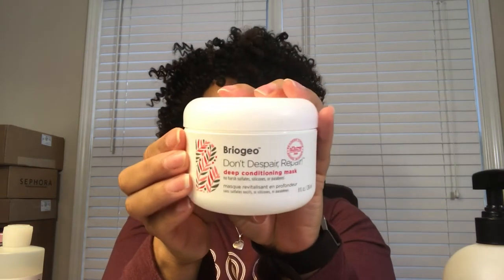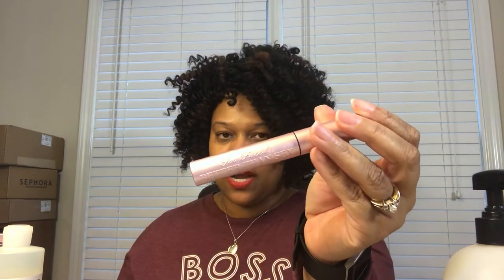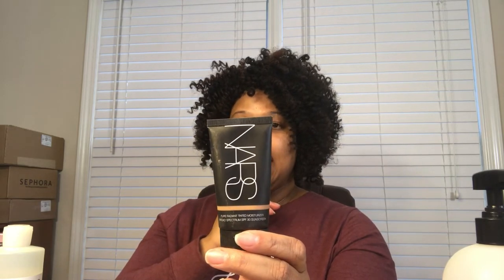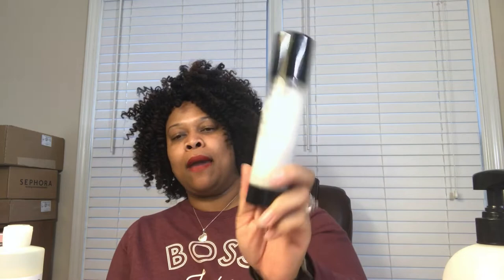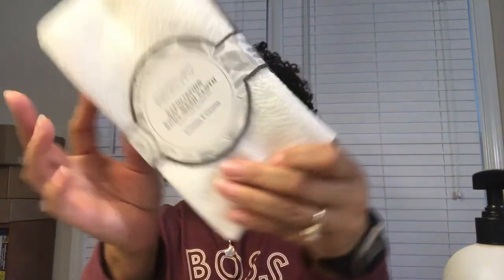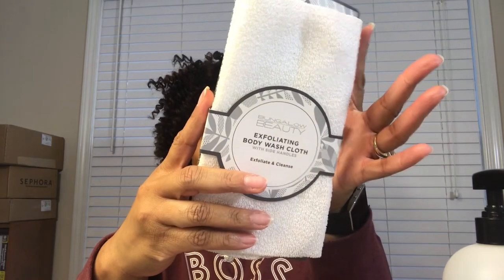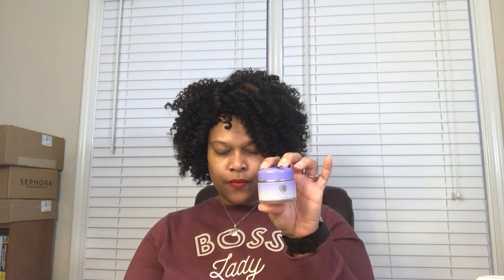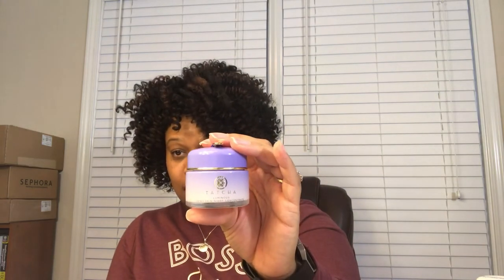Best of 2019 Skincare Routine Products (WOC) Over 40+